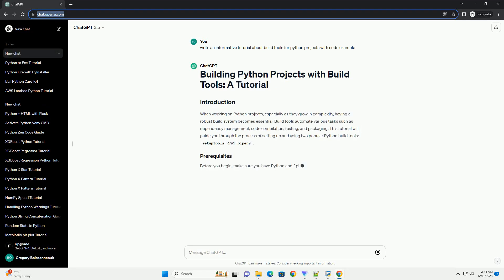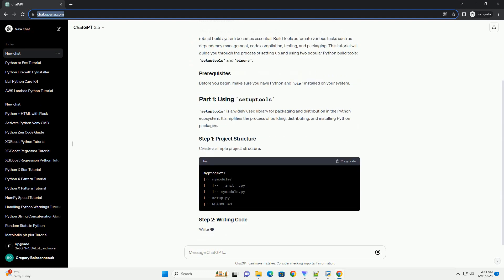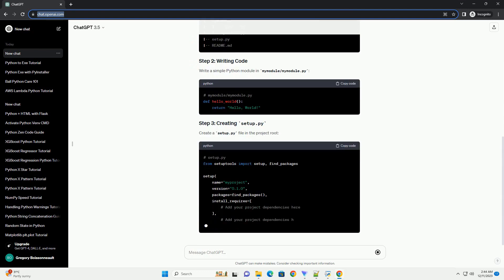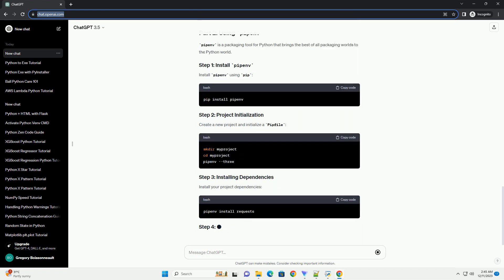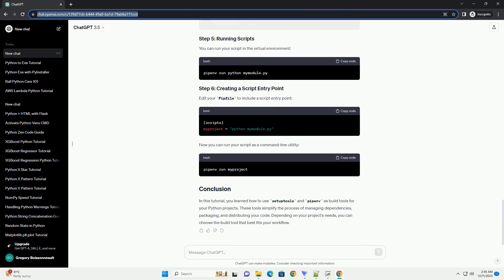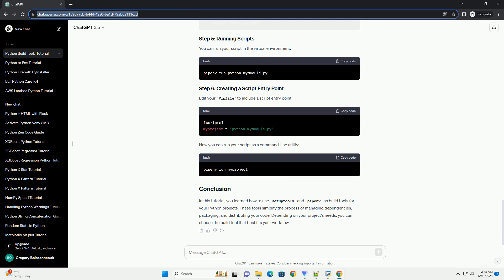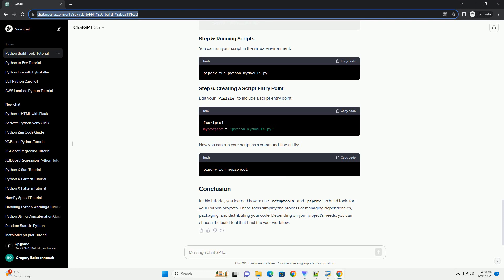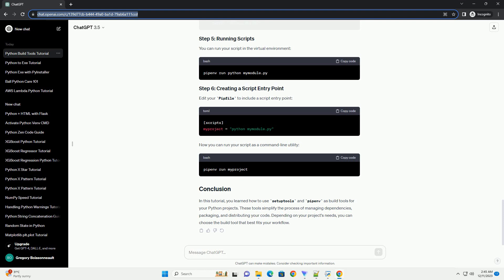build tools for python projects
When working on Python projects, especially as they grow in complexity, having a robust build system becomes essential. Build tools automate various tasks such as dependency management, code compilation, testing, and packaging. This tutorial will guide you through the process of setting up and using two popular Python build tools: setuptools and pipenv.
Before you begin, make sure you have Python and pip installed on your system.
setuptools is a widely used library for packaging and distribution in the Python ecosystem. It simplifies the process of building, distributing, and installing Python packages.
Create a simple project structure:
Write a simple Python module in mymodule/mymodule.py:
Create a setup.py file in the project root:
Install setuptools:
Run the following commands to build and install the package:
Now you can run your script as a command-line utility:
pipenv is a packaging tool for Python that brings the best of all packaging worlds to the Python world.
Install pipenv using pip:
Create a new project and initialize a Pipfile:
Install your project dependencies:
Write your Python code in a file, for example, mymodule.py:
You can run your script in the virtual environment:
Edit your Pipfile to include a script entry point:
In this tutorial, you learned how to use setuptools and pipenv as build tools for your Python projects. These tools simplify the process of managing dependencies, packaging, and distributing your code. Depending on your project's needs, you can choose the build tool that best fits your workflow.
ChatGPT